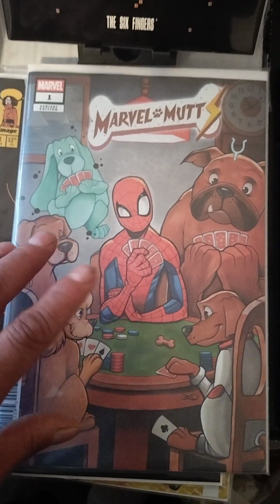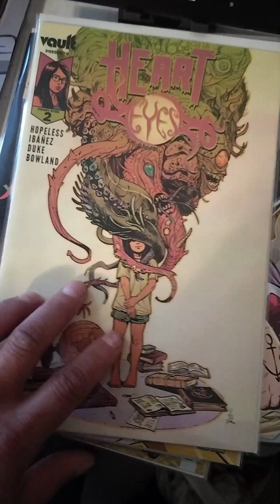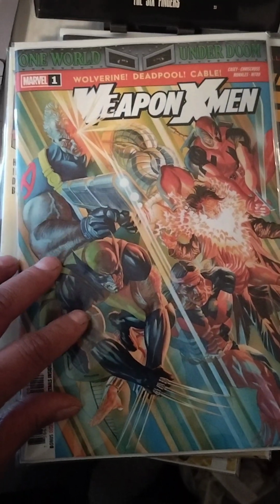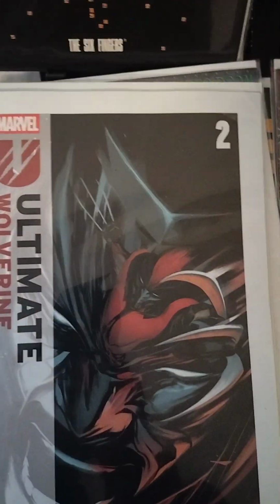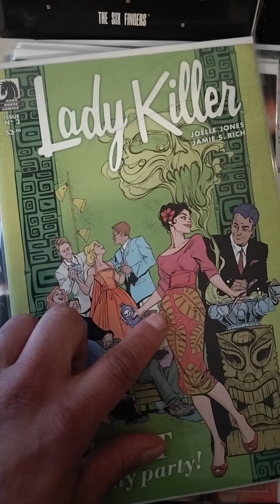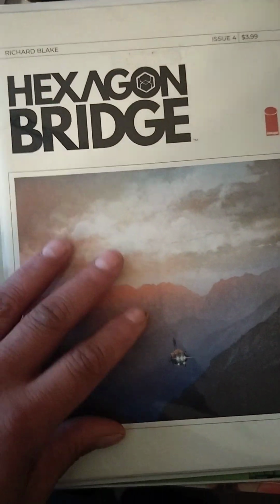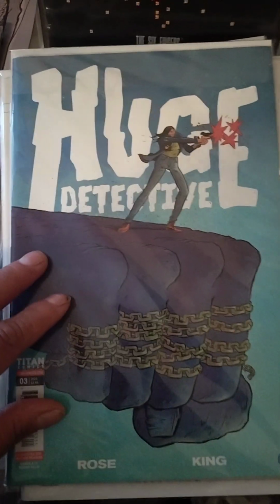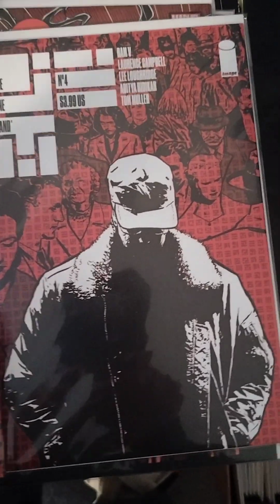Weeks Pulls for 2/19/25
Wolverine, World Under Doom, Hexagon Bridge, Lady Killer, & More ...